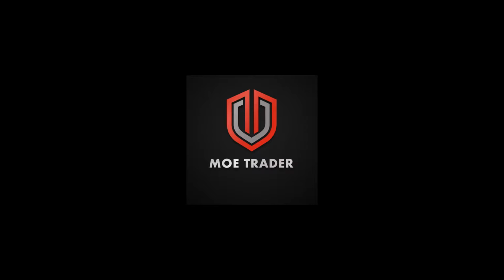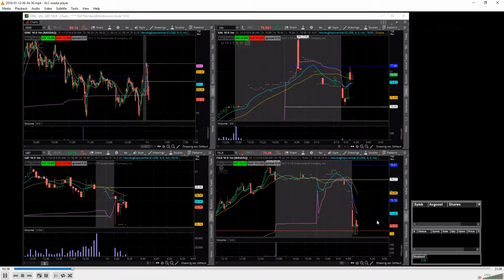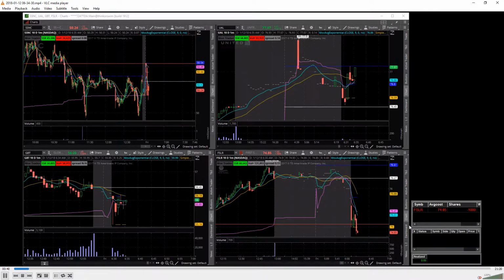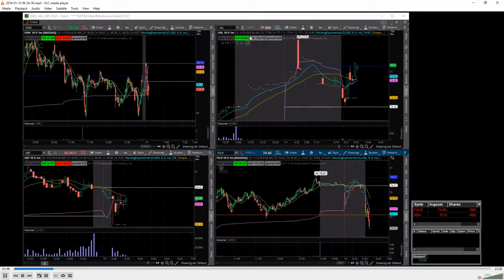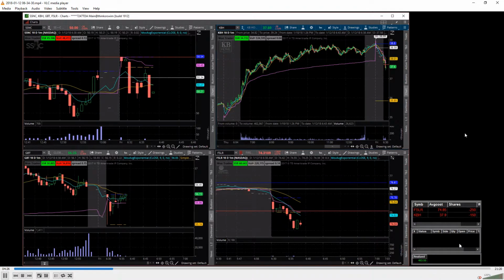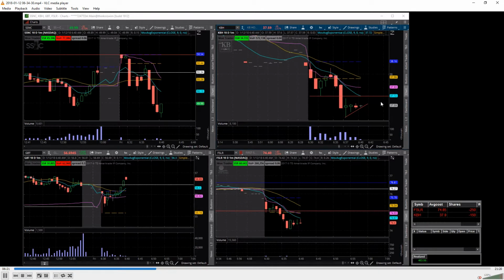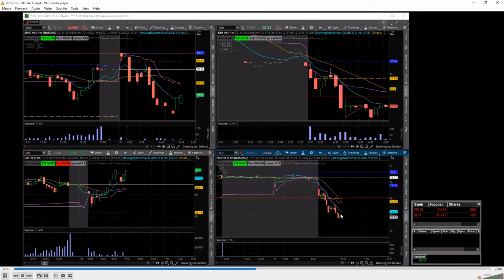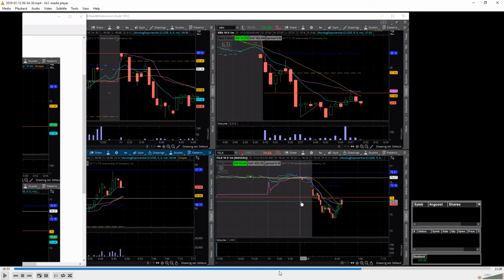Live Trading stocks, made mistakes but still profitabel +$570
►Day trading stocks for $570 in 15 minutes shorting on Friday $FSLR & $KBH, Mistakes sometimes can be forgiven but not always!!